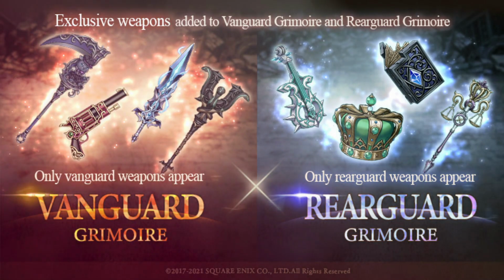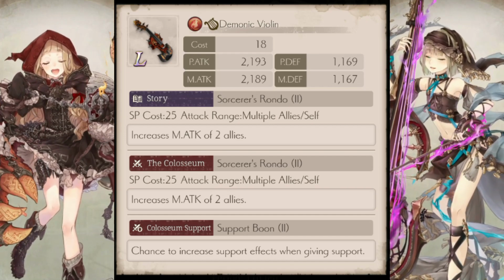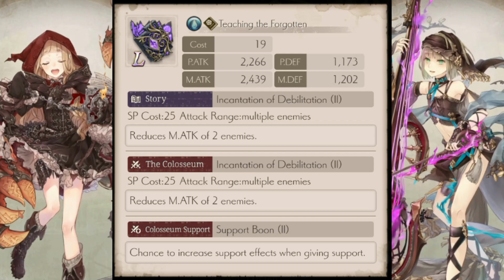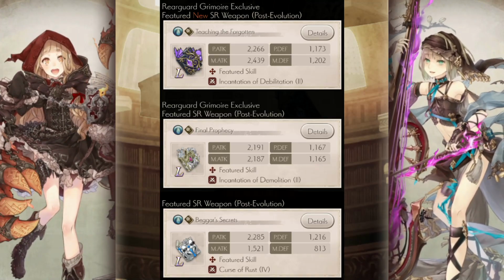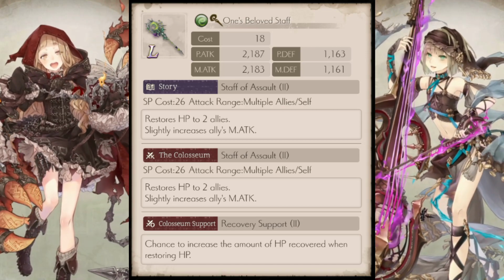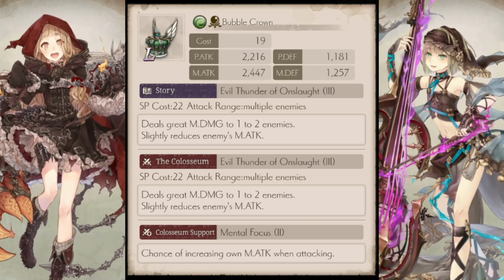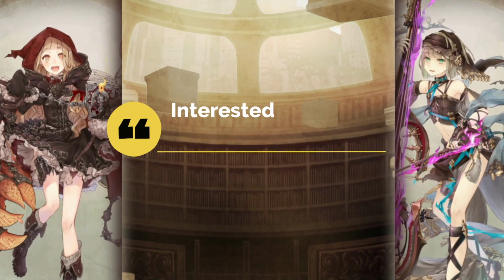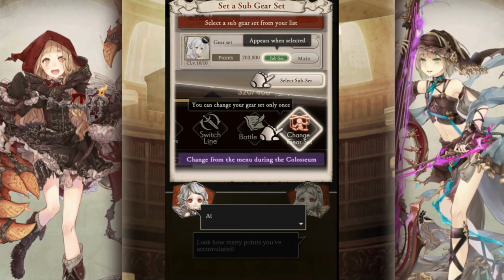SINoALICE: Should You Pull? Rearguard Spec Grimoire Banners March 2021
Enter for a chance to win 100 Twilight Crystals!

Good luck to everyone rolling! As usual, please let me know if you have any questions! ♥ xoxo

Vanguard Spec Banner: Should You Pull?